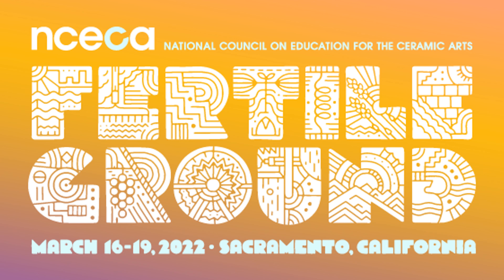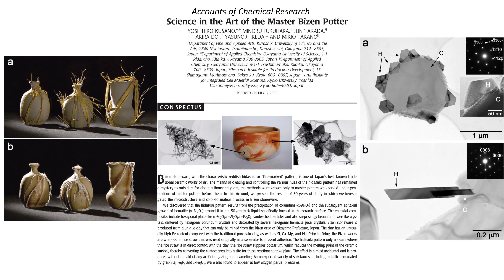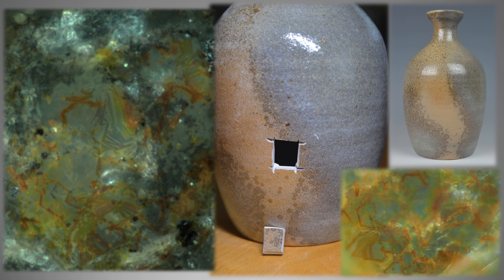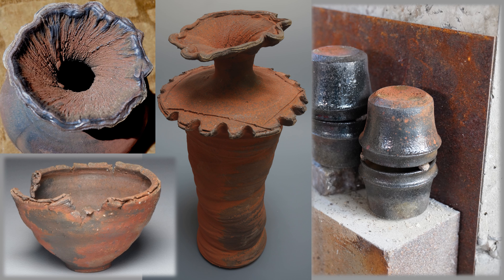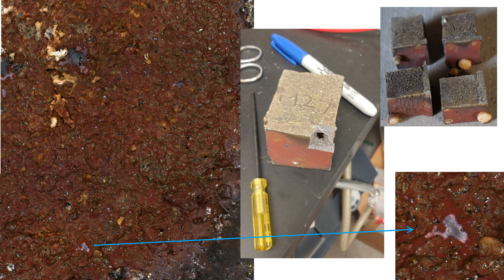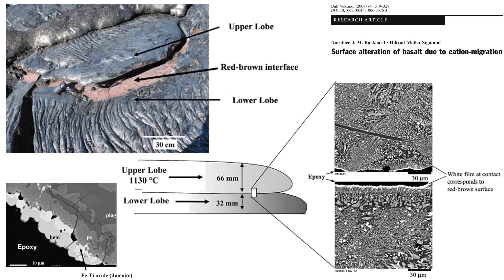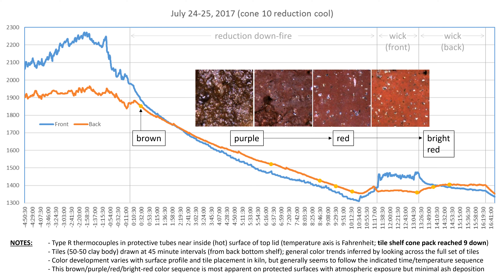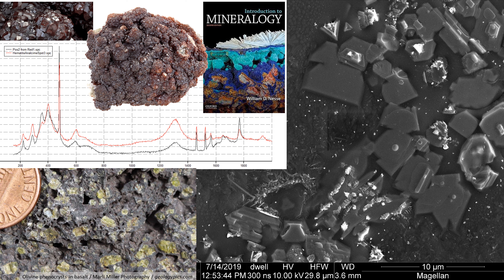Hideo Mabuchi: Microscopic Analysis of Wood Fired Surfaces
My lecture presentation from NCECA2022 on using microscopy and spectroscopy to study processes by which different kinds of iron reds form on wood-fired ceramic surfaces.